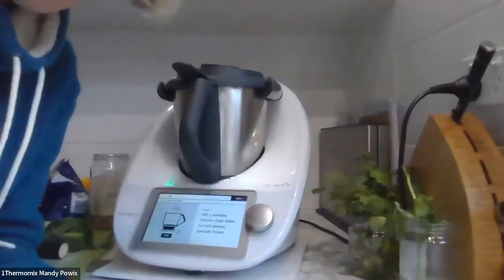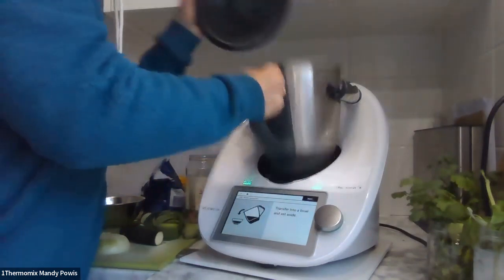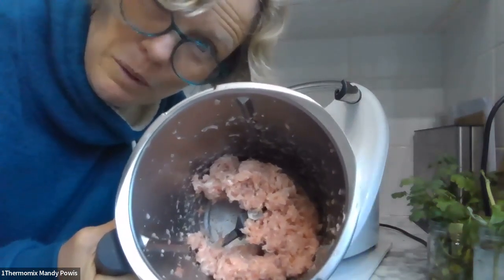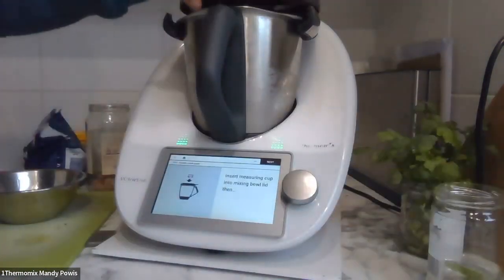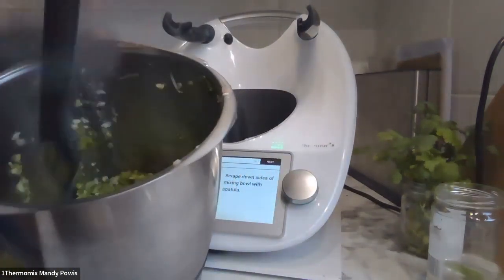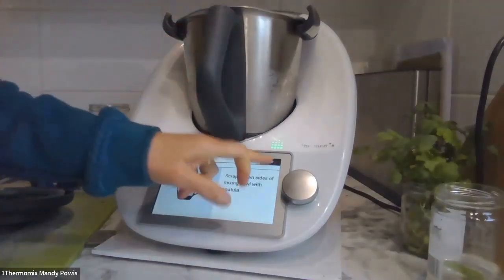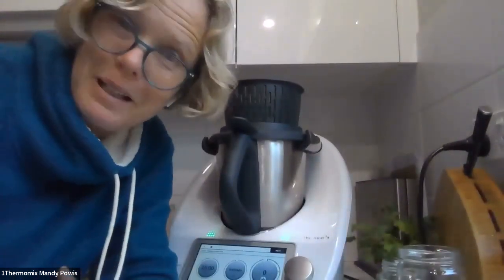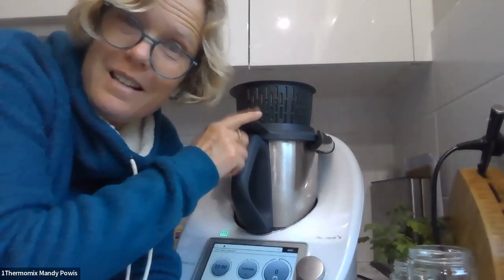Making Chicken Stock Paste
Mince your own meat for no additives and preservatives - 7 seconds speed 7
Use your lid as a funnel when popping the stock paste into your sterilised jar.